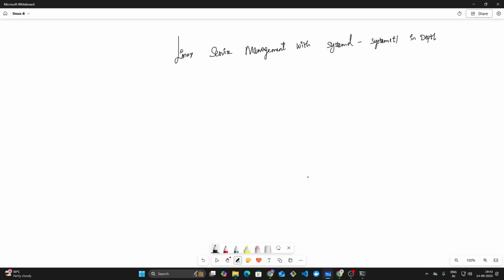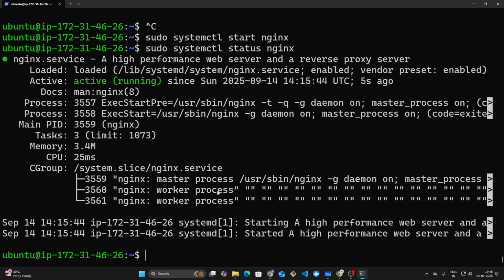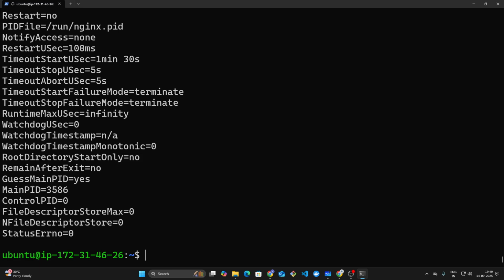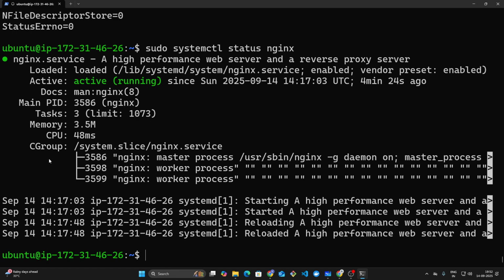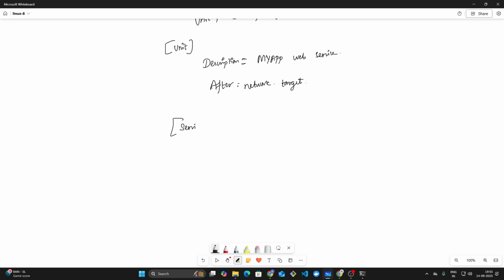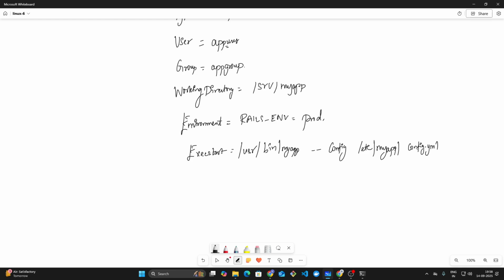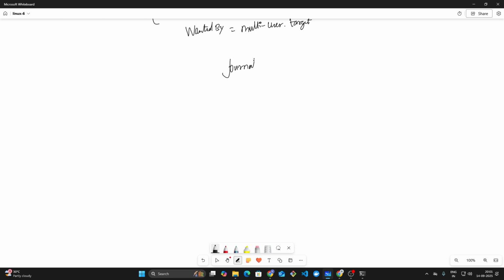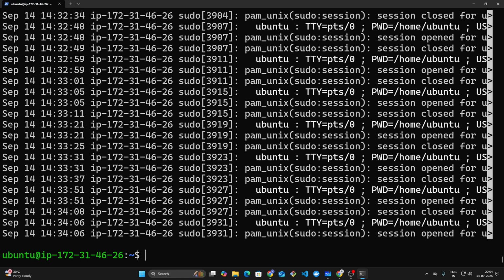Systemd & systemctl Explained – Linux Service Management for DevOps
In modern Linux systems, systemd is at the heart of service management. As a DevOps engineer, you must master it. This video explains:

systemd architecture

Managing services with systemctl

Logging and troubleshooting with journalctl

Real-world DevOps examples for service management

By the end, you’ll have a complete understanding of how to manage and troubleshoot services in Linux with systemd.